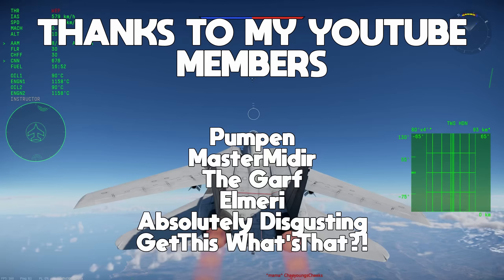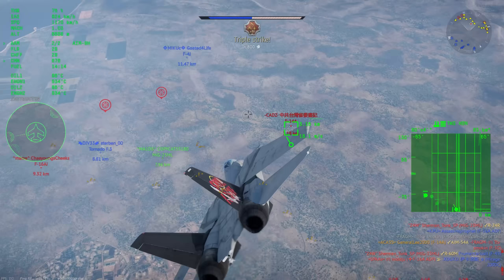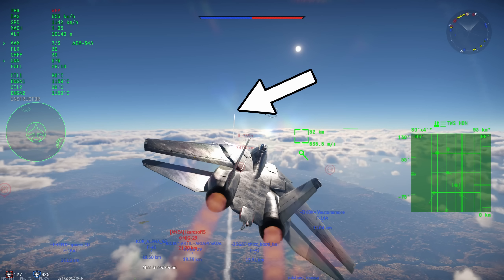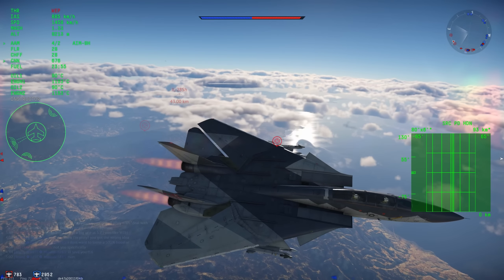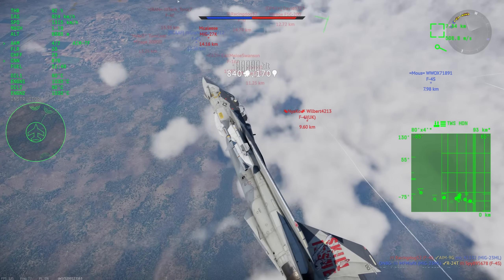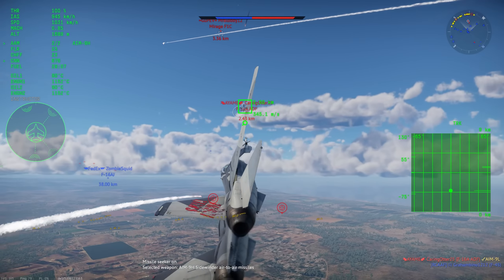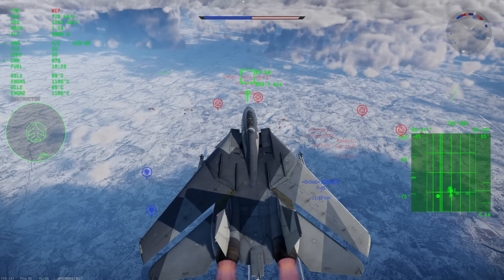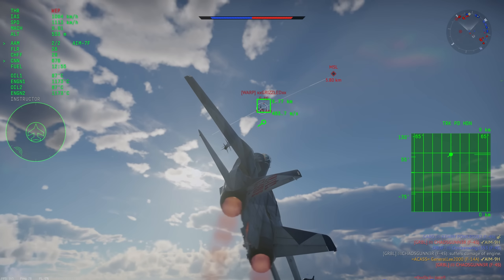The Absolute King of BVR - Now With Lofting! | F-14 War Thunder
When it comes to BVR combat, none can challenge the F-14 with its combination of versatile and strong radar, potent long range weapons and the largest quantities of them. And now the AIM-54 Phoenix got lofting as well... It's a combination made in heaven..

00:00 Intro
00:18 6 Phoenix Philip
00:58 AIM-54 Buffed
02:00 Lofting in Action
03:00 Designed for Bombers, not fighters
03:20 My opinion on Jet Bombers
04:00 Preferred Loadout
05:00 Switching Lock Type Mid-Lock
05:40 CW Guidance
06:15 Flight Performance
06:50 The Importance of Early Hits
07:35 AIM-9H
07:48 Should be 12.0
Outro composed by Lucas Ricciotti